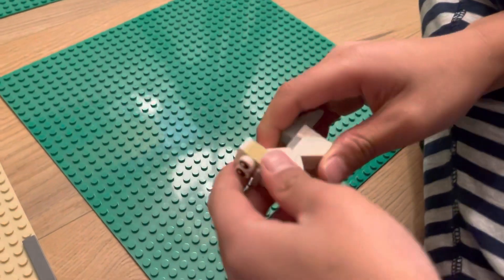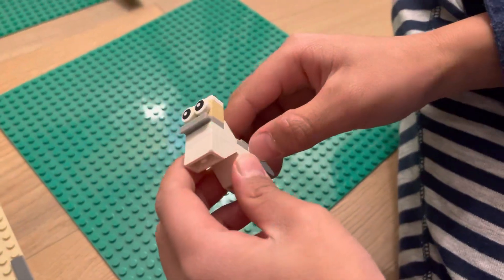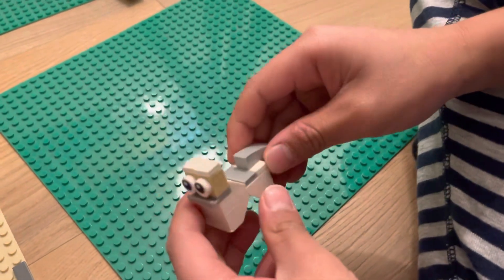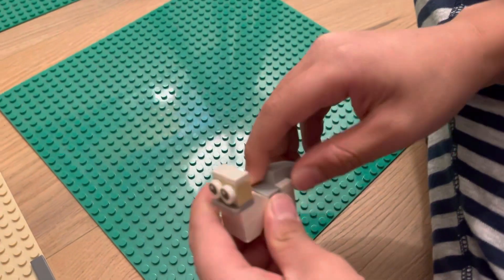Simple Lego dog tutorial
Simple video for beginners to make a Lego dog